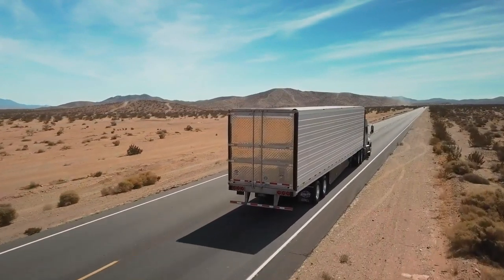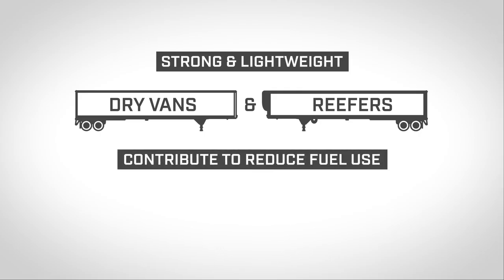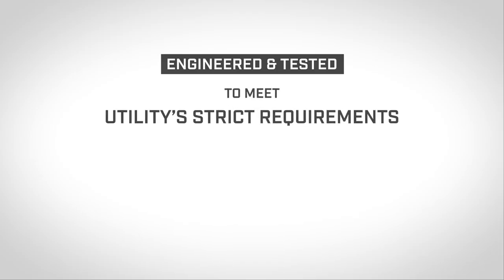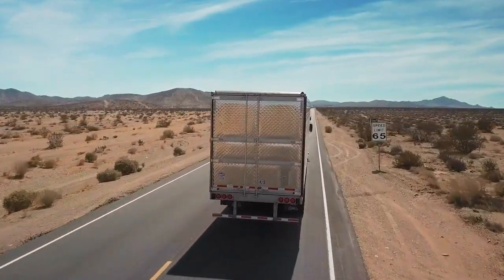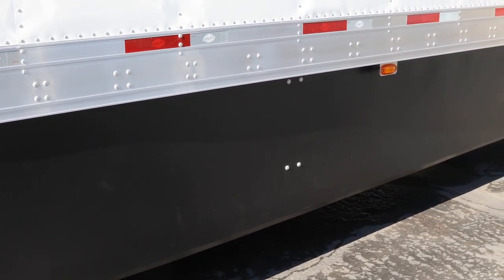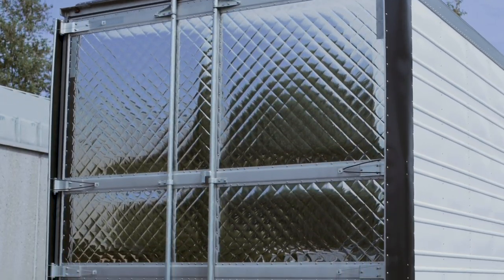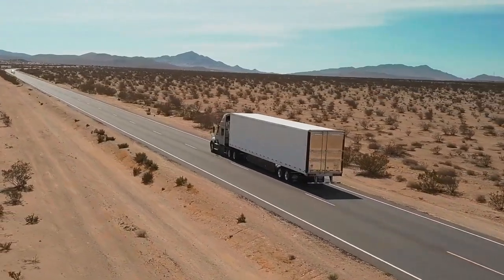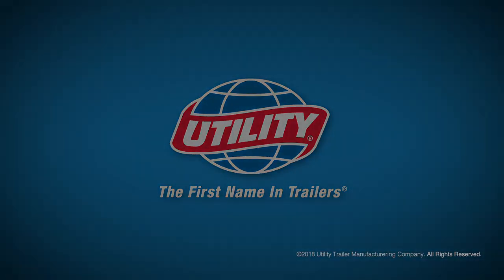Utility Trailer Manufacturing: Aero Device | Artime Group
A detailed look at our client Utility Trailer Manufacturing’s patented aerodynamic technologies.

Artime Group effectively connects brands with their target audience through a focused and holistic approach that utilizes the full spectrum of digital and traditional marketing.